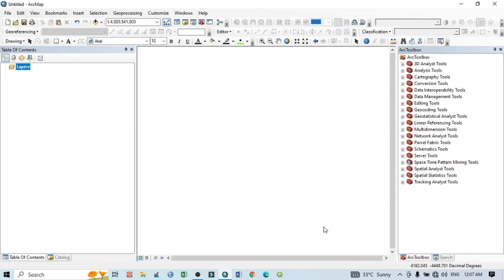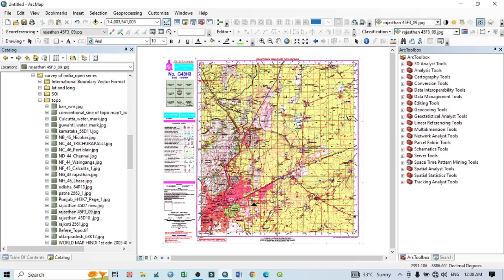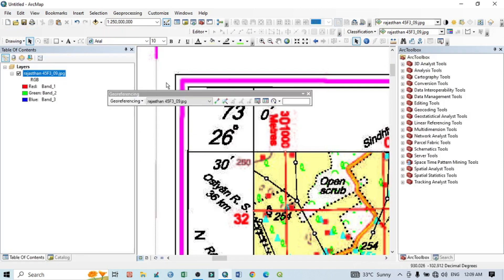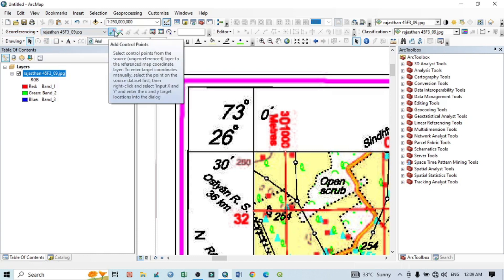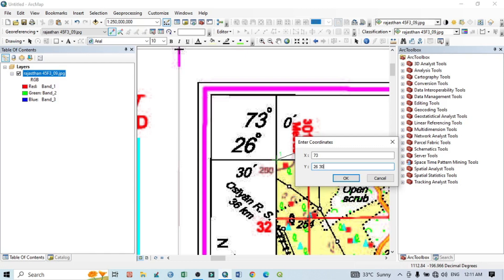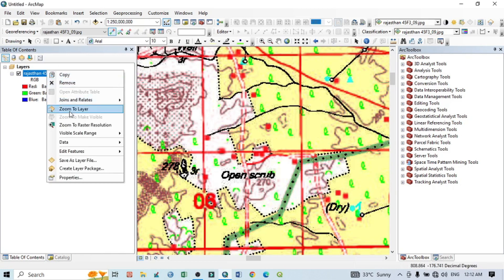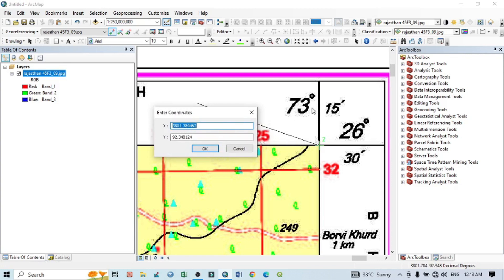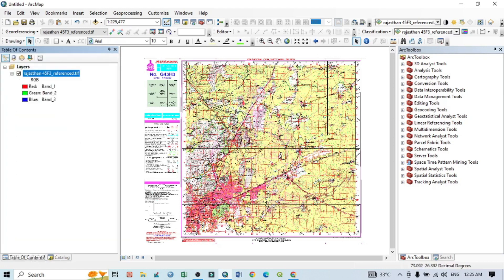Geo referencing a topographical map in ArcGIS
In this tutorial, you will learn about the Image to image Georeferencing by using ArcGIS. Georeferencing a raster map in GIS is very simple work. This tutorial is analyzed by very simple steps.